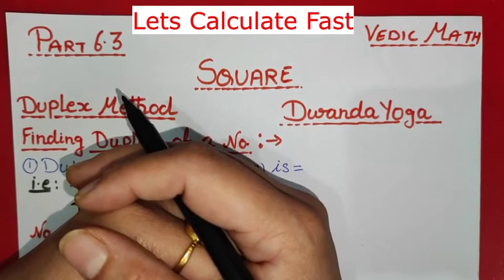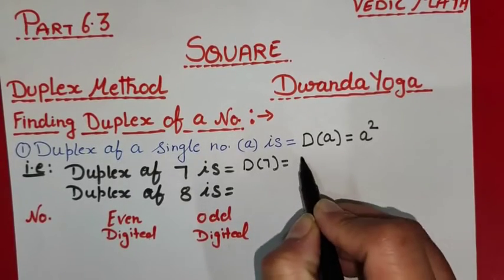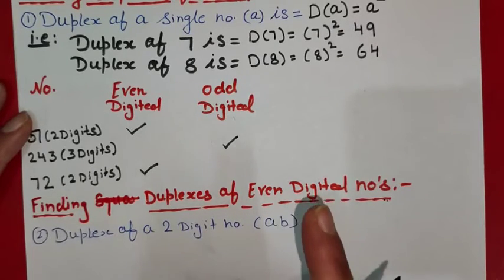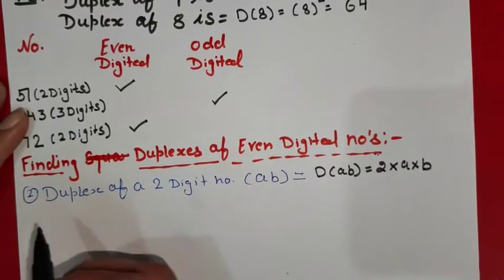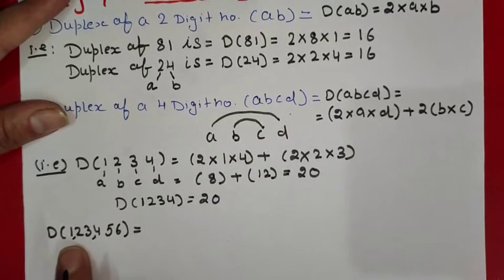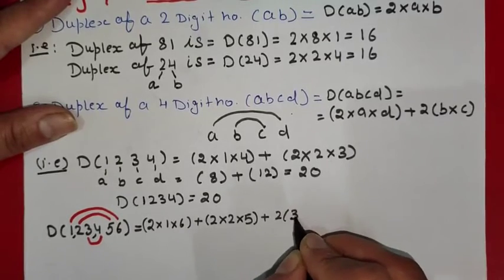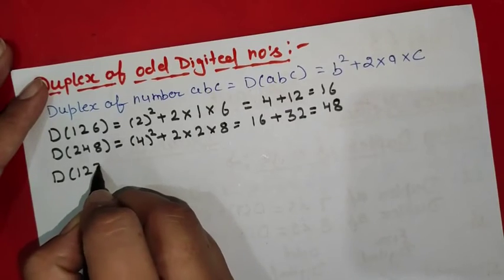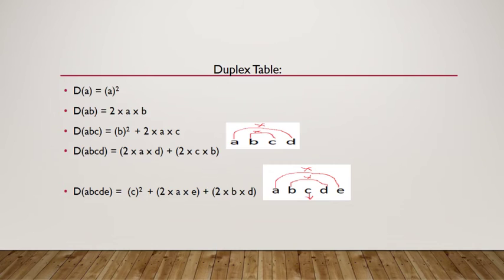Vedic Math|Part6.3|| Universal Method of SQUARE||Duplex Method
Welcome to , "Lets Calculate Fast",
This is Manisha Gupta.

About Video:
In this video we will learn to find the Duplex of a number. We will use this Duplex to find the Square of any number of any Length.

Duplex Method of finding Square is a universal method and using this we can find the square of any number of any length.